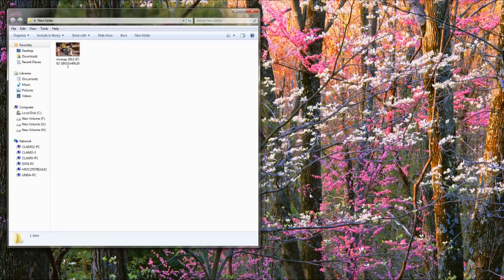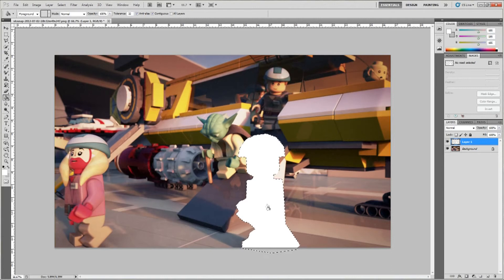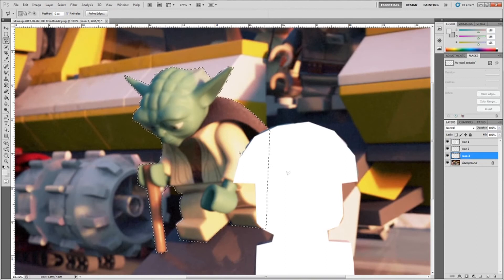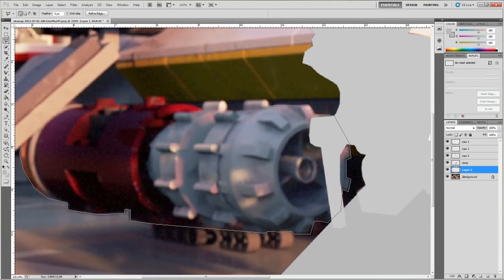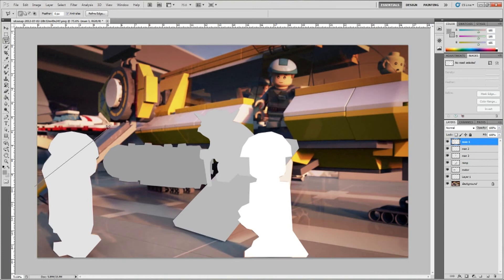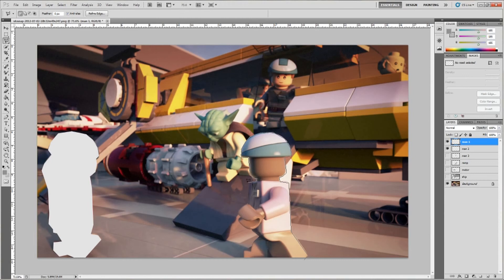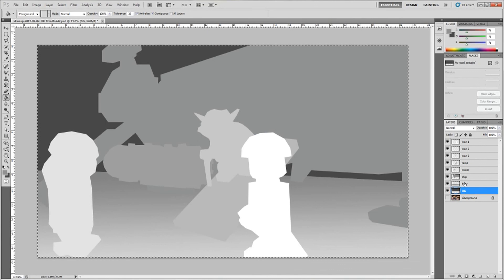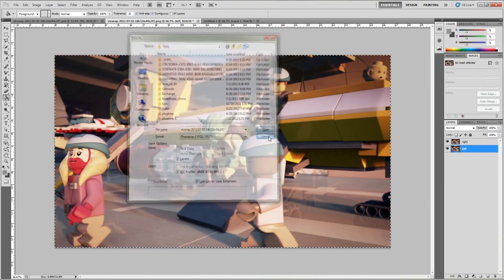2d to stereo 3D converting in Photo shop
in this video I show you how to convert a 2d picture to a stereo 3D picture in Photo shop